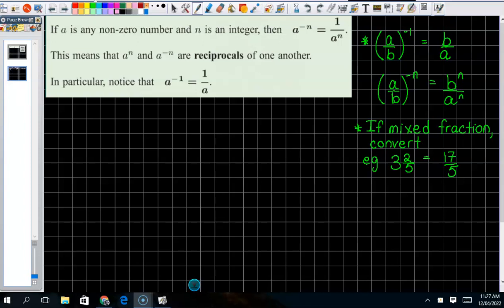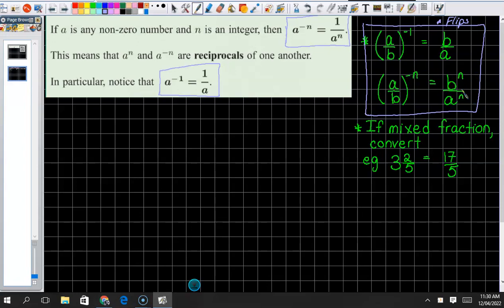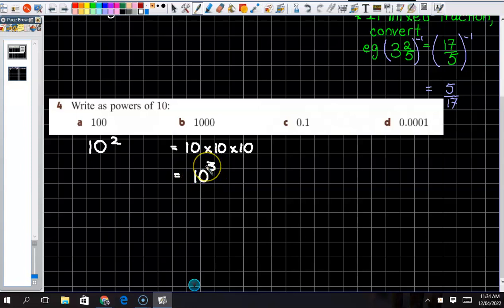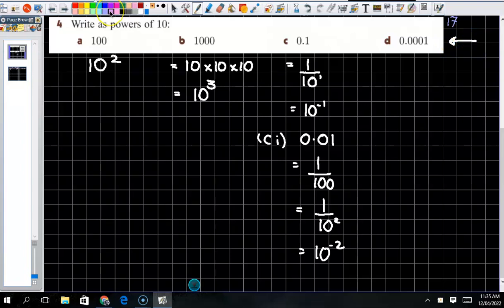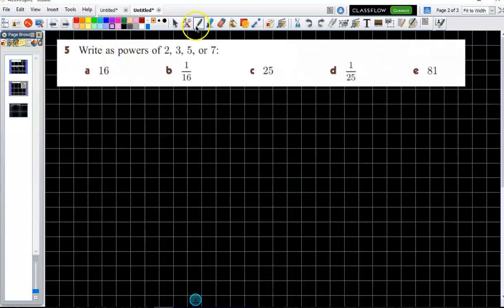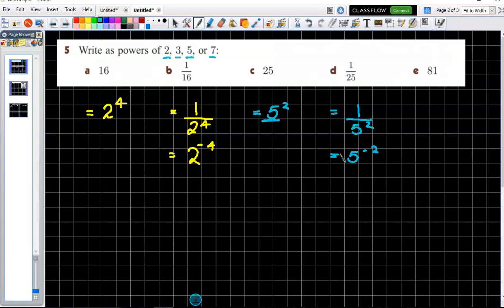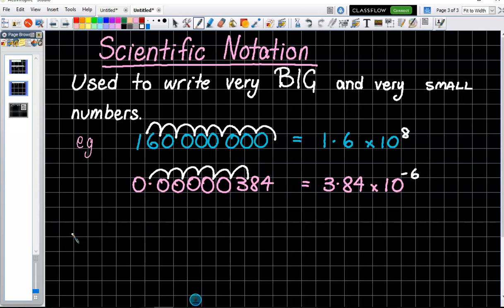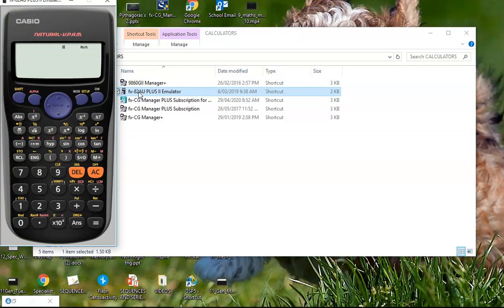Recording #144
9 Maths Tuesday Wk 11